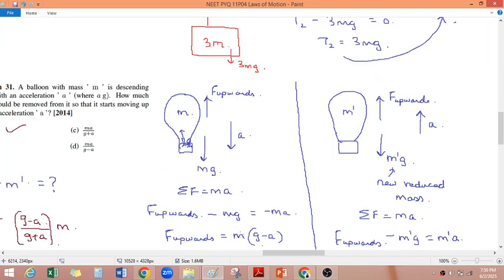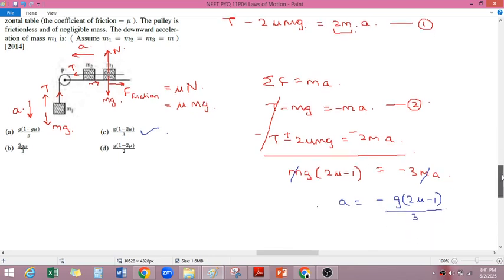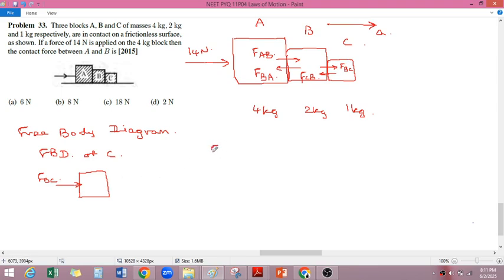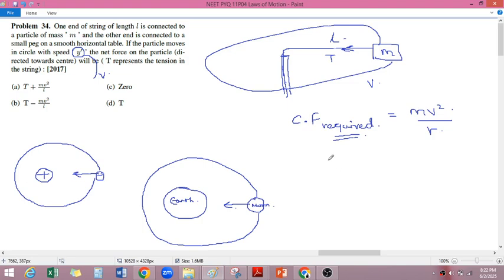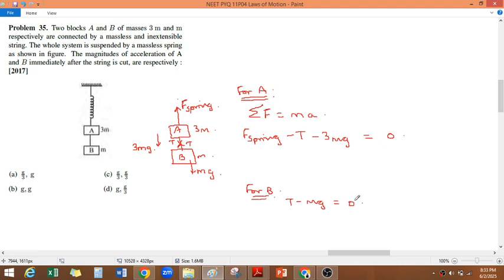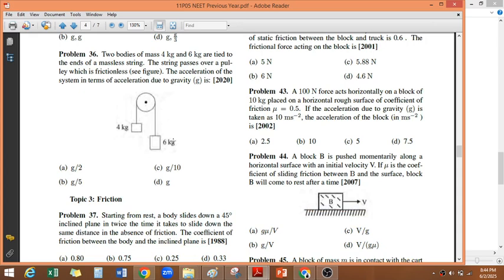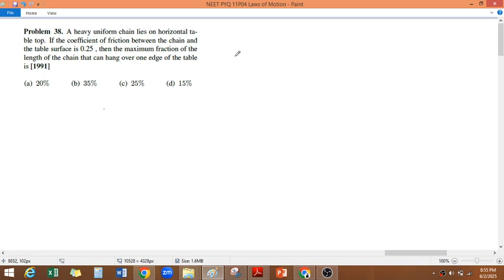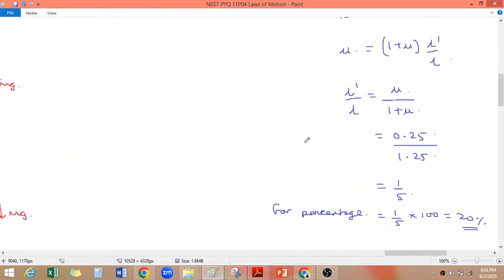2026 NEET / JEE PHYSICS CLASS /DT 2025-06-02 NEET PYQ 11P04 Laws of Motion Class 3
NEET Past year questions worked out. Laws of Motion chapterwise.